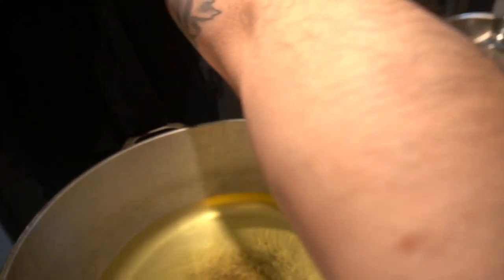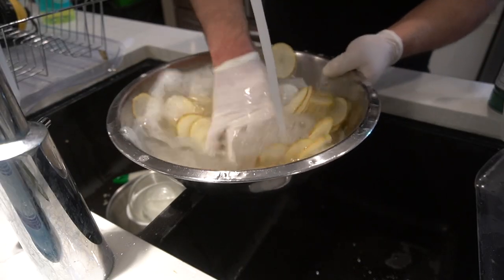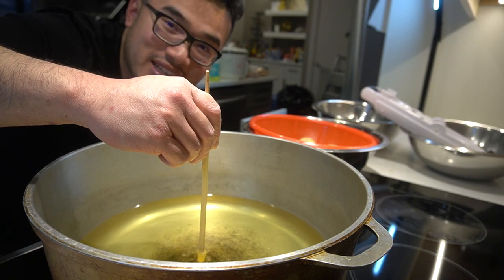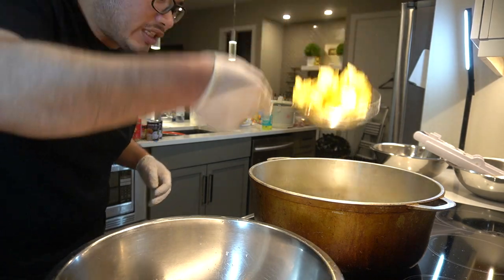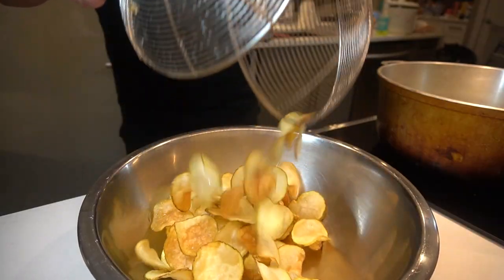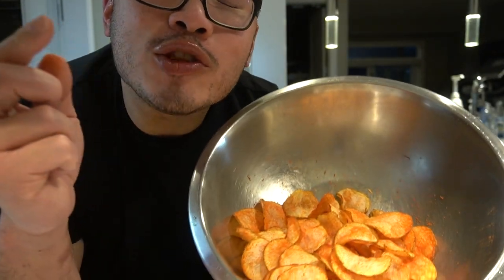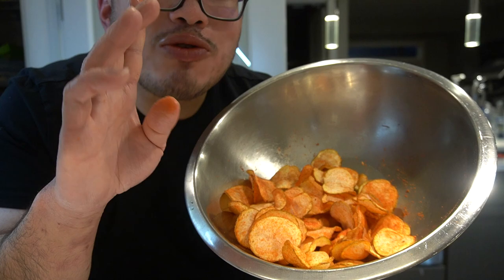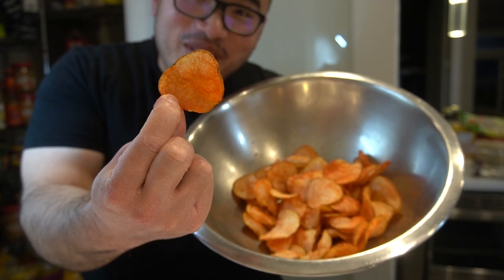KETCHUP POTATO CHIPS Recipe